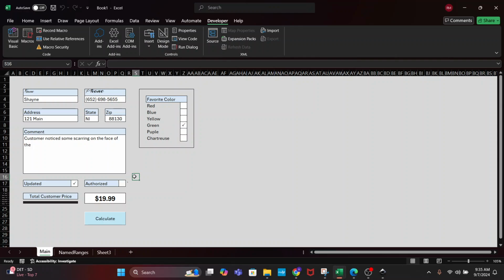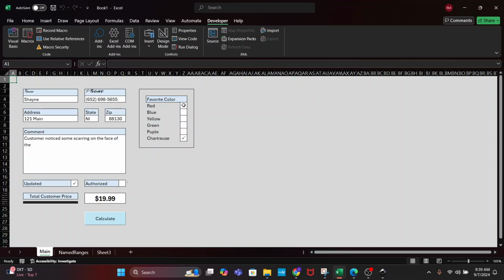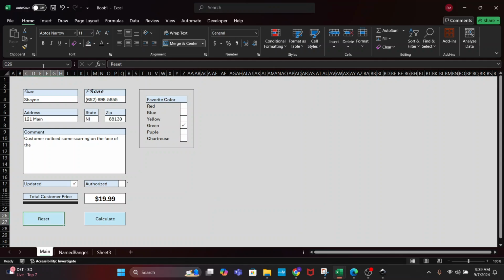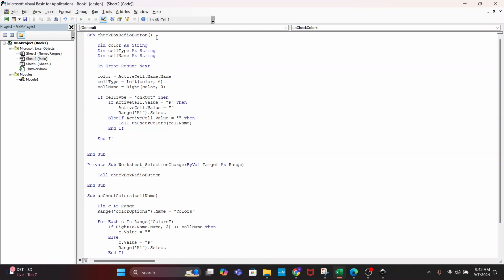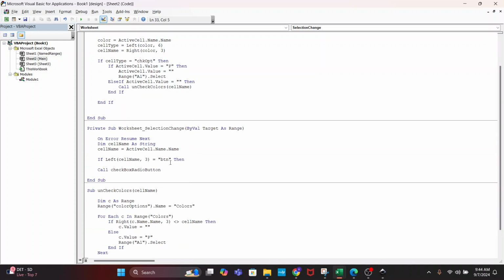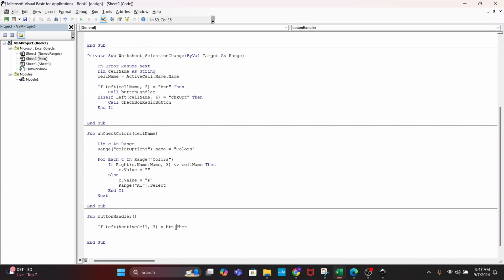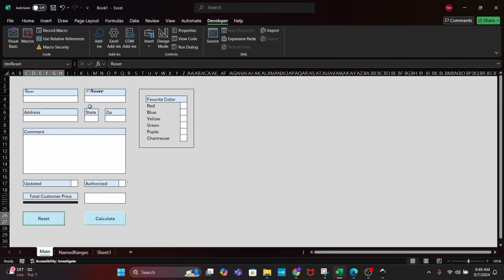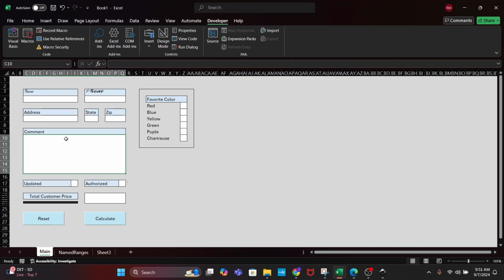Excel Odds and Ends 3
Create buttons in Excel without using Form Controls or ActiveX.